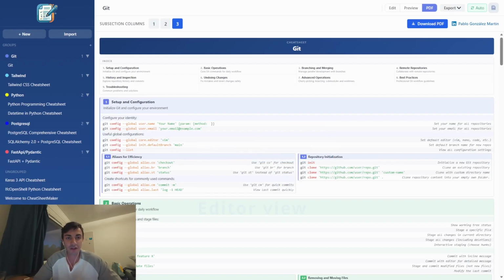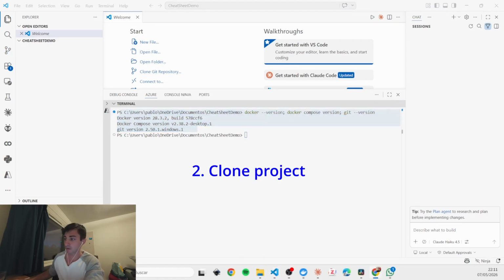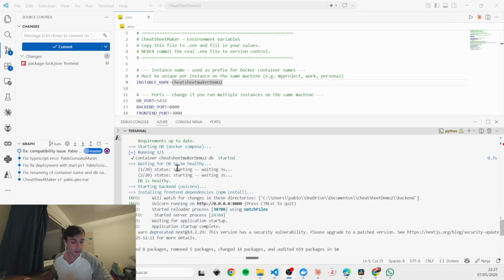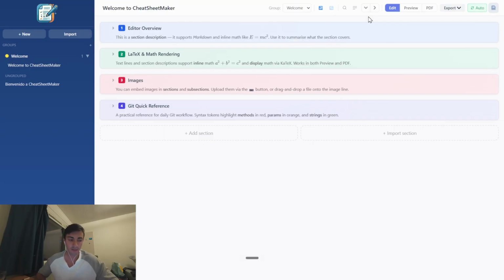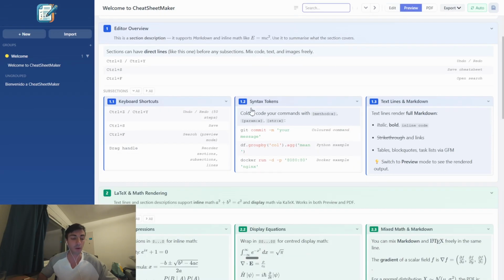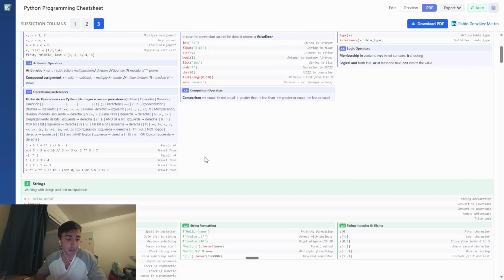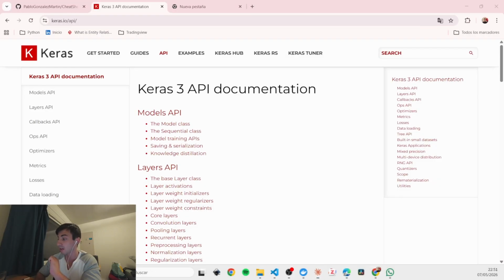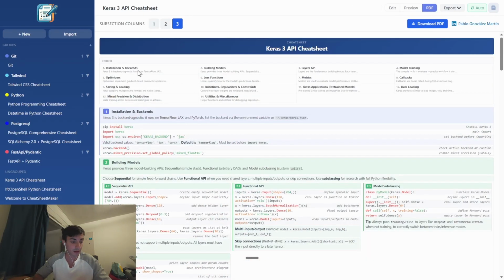I Built a Full-Stack Cheatsheet App — WYSIWYG Editor, LaTeX, PDF Export & More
In this video I show CheatSheetMaker, a full-stack web app I built from scratch to create, edit, and share beautiful cheatsheets.

It features a WYSIWYG editor where you write directly in the final layout, live preview, Markdown and LaTeX math rendering via KaTeX, PDF export using the browser print engine, and a fully self-contained HTML export that you can open offline.

Under the hood it's built with Next.js 14 + React 18 on the frontend, FastAPI + PostgreSQL on the backend, and runs entirely in Docker — no Node or Python installation needed to get started.

Features covered:

WYSIWYG editor with drag & drop, undo/redo, and autosave
Three view modes: Edit, Preview, and PDF
Syntax highlighting for commands with custom tokens
Inline images with resizing and lightbox zoom
Public sharing with read-only links
Color-coded groups and full-text search
Self-contained HTML export (pixel-identical to preview)
Docker Compose setup for one-command deployment
Tech Stack: Next.js · React · TypeScript · Tailwind CSS · Zustand · FastAPI · SQLAlchemy · PostgreSQL · Docker